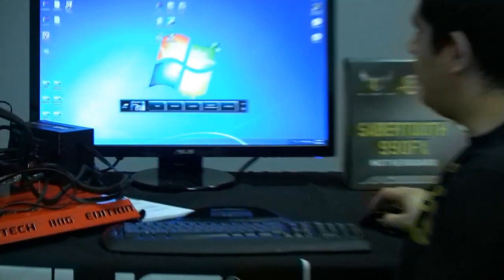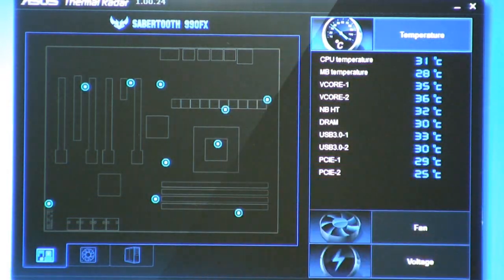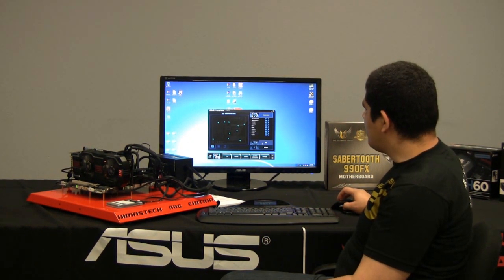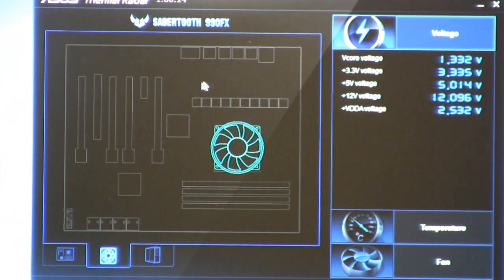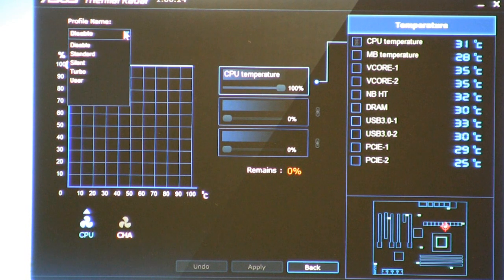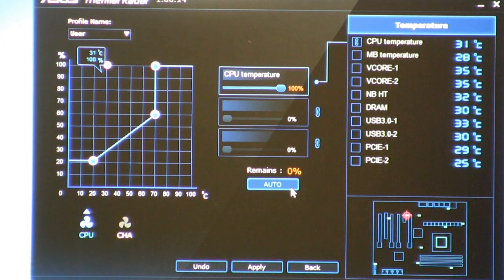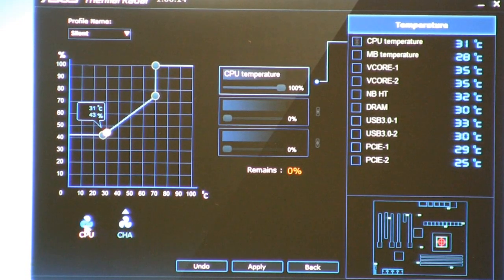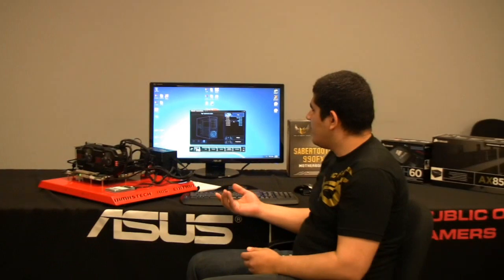ASUS Sabertooth 990FX Motherboard Hands-on Review 2/2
JJ from ASUS overviews ASUS' AM3+ 8-core CPU ready Sabertooth 990FX TUF Series motherboard.

Featuring: Thermal radar technology.